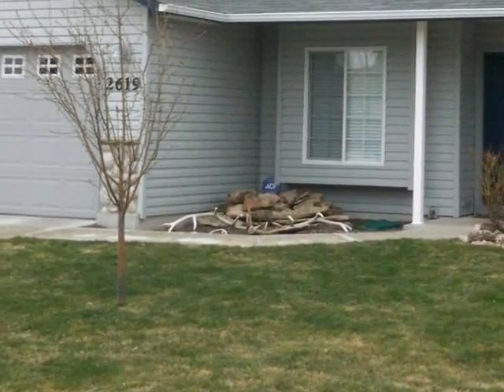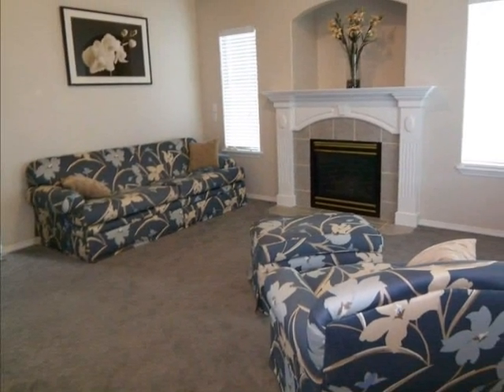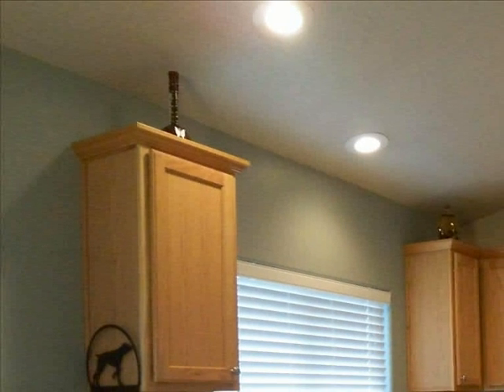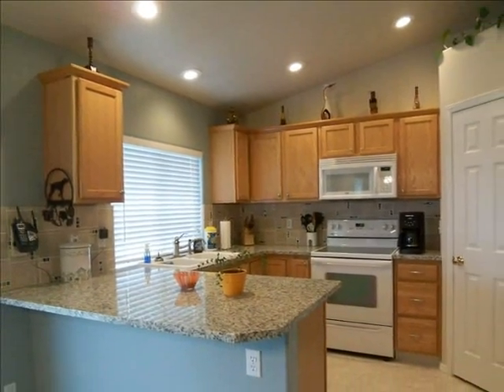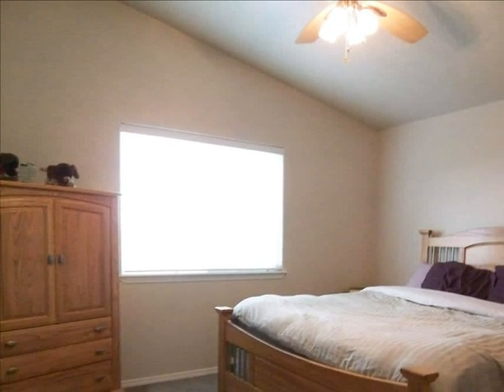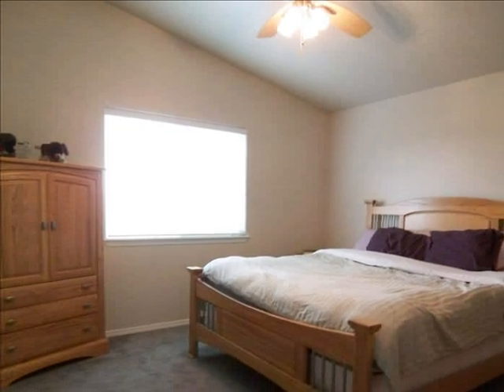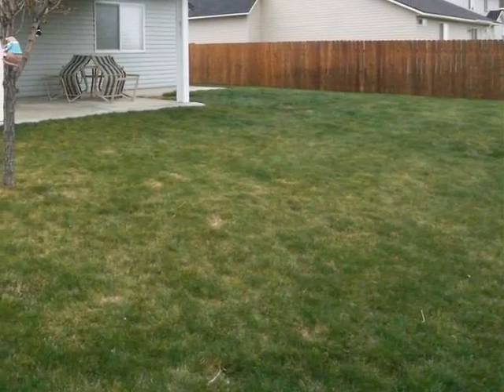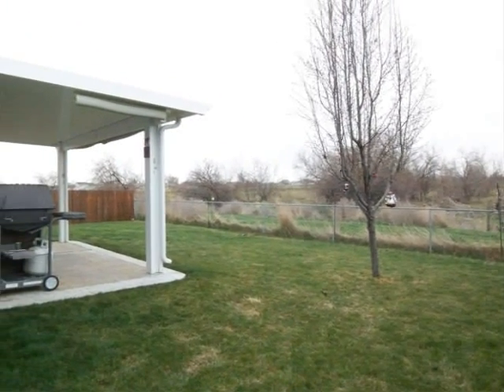4br / 2.5ba Home in Nampa, Idaho for $129,700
This immaculate home features granite slab counters, family room open to kitchen/eating area, fireplace, alarm system, front porch and covered patio, fully fenced with automatic sprinklers, no backyard neighbors, and an oversized 2-car garage.  NOT A SHORT SALE. Includes one-year AHS home warranty.  MLS #98397118